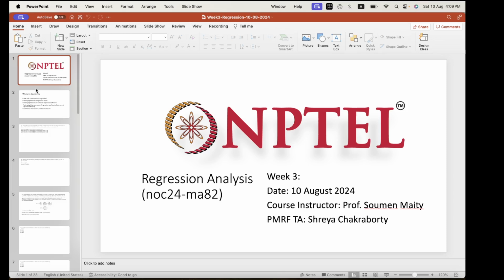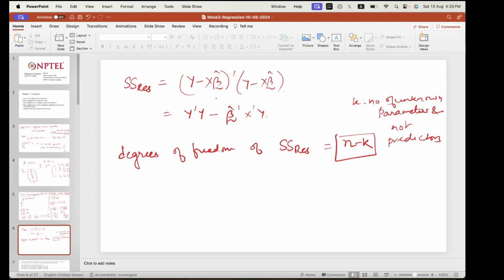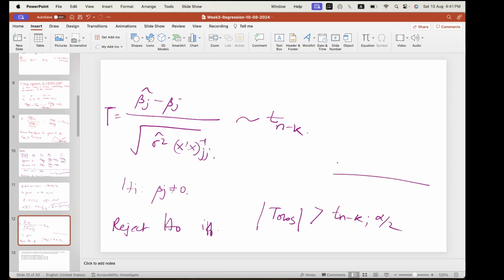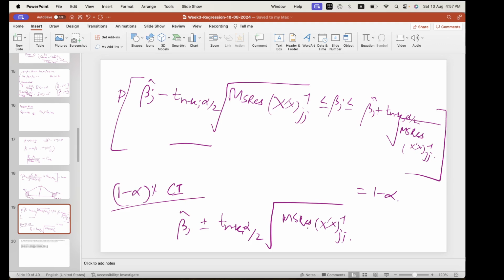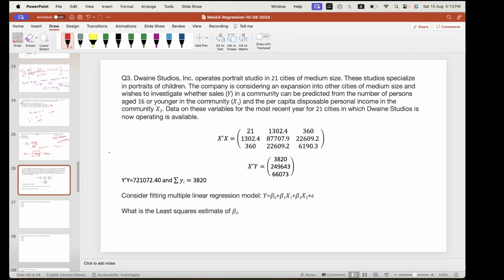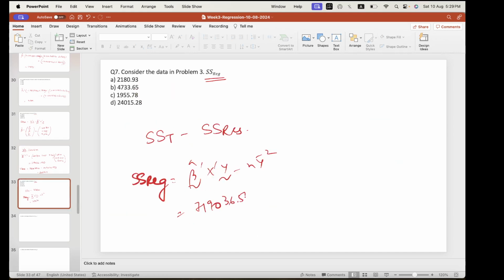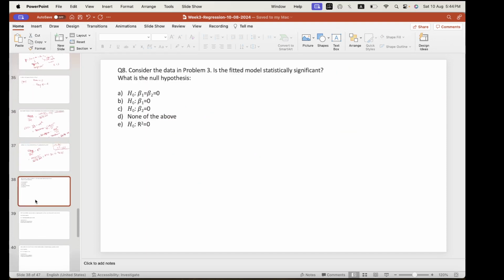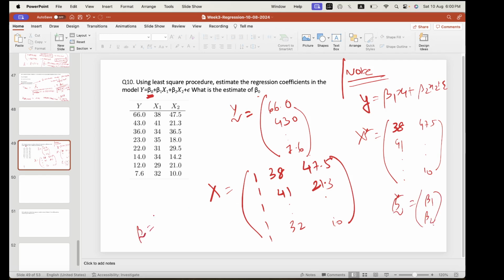Week 3 - Problem Solving Session on Regression Analysis (noc24-ma82) - 10 August 2024